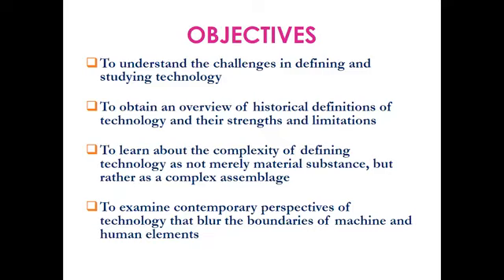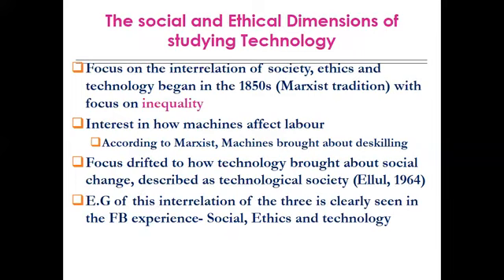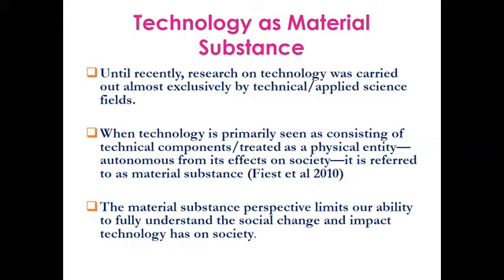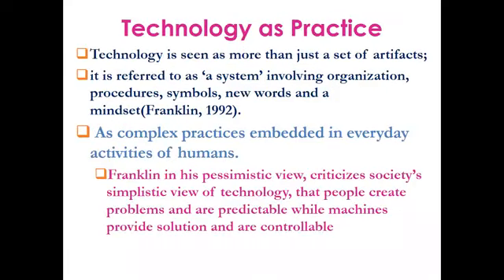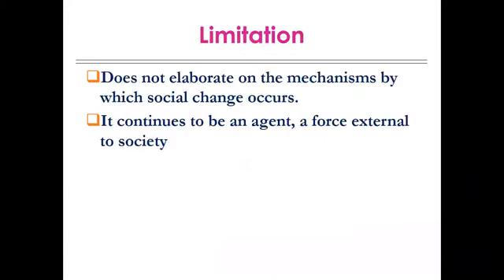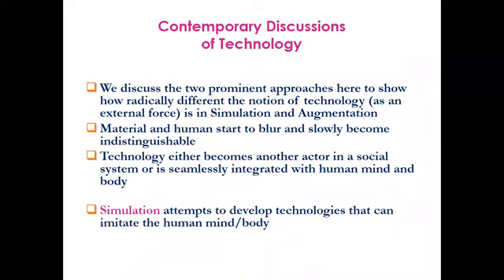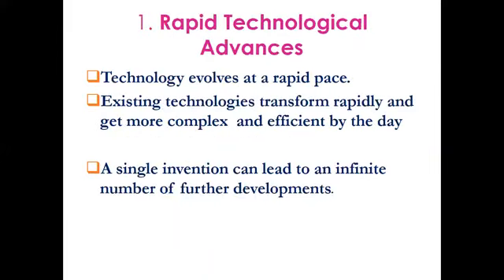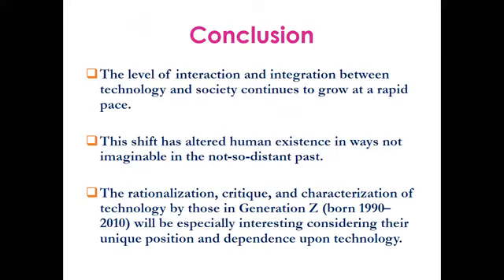RECOMMENDED: The Technological Society | SOCIOLOGY OF TECHNOLOGY | Internet World - CHAPTER 1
0:00 Introduction
1:27 WHAT IS SOCIOLOGY
3:23 What is Technology?
13:36 neutrality of technology
15:29 Historical Definitions of Technology
17:20 Technology as Knowledge
26:07 Technology as Practice con'td
27:25 Strength of Franklin's Approach
28:32 Limitation
29:33 Technology as Technique
32:04 Technology as Society
37:57 Proposing a New Definition, cont'd
38:50 Contemporary Discussions of Technology
41:47 Simulation, cont'd
44:49 Augmentation, cont'd
50:02 3. Direction and Type of Effect
53:22 5. Changing Uses
54:55 Conclusion